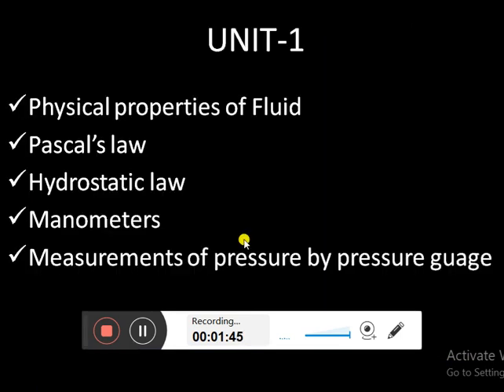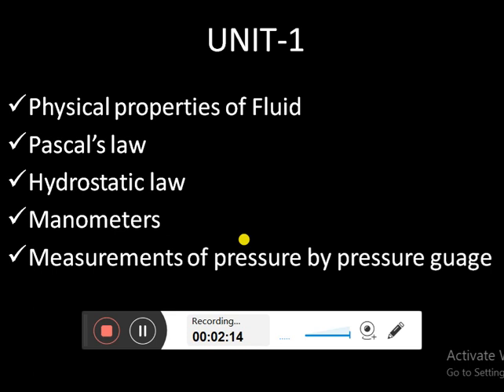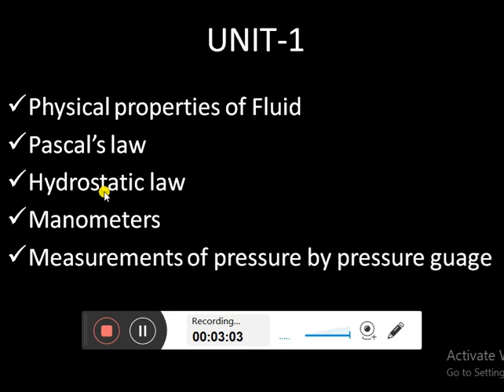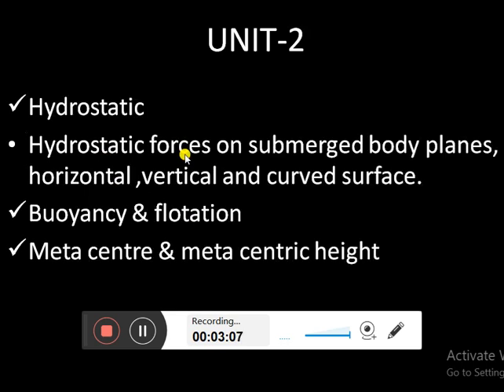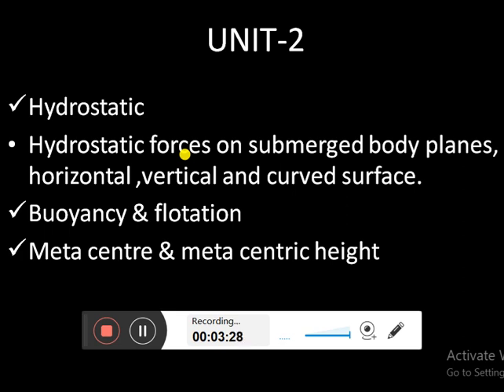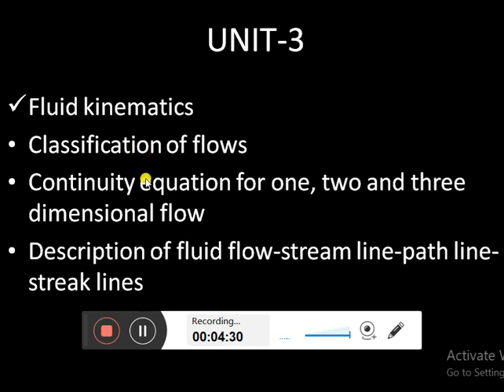Syllabus of Fluid mechanics||civil engineering||FM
This video contains the syllabus of fluid mechanics , i will start very soon the series of FLUID MECHANICS.
The lecture will in Hindi as well as in English so that you can understand the concept very clearly .
I will  provide of hand written note which enhance you comprehensive knowledge in the civil engineering field
Containing explanation with proper hand written notes..